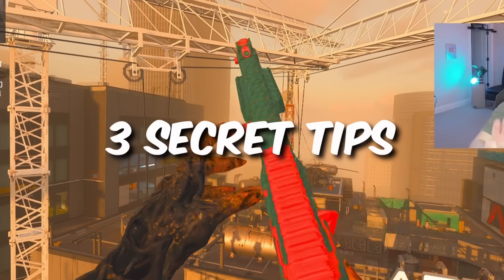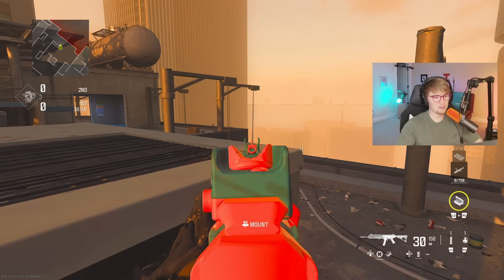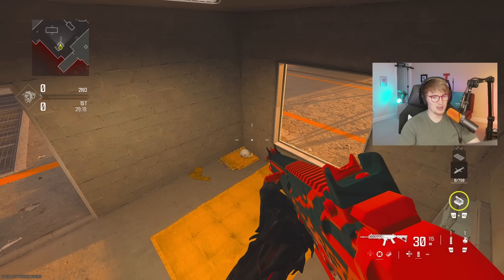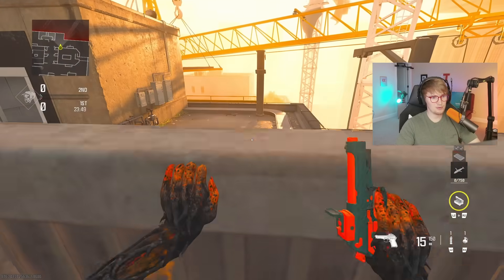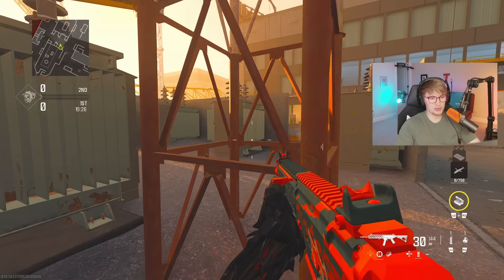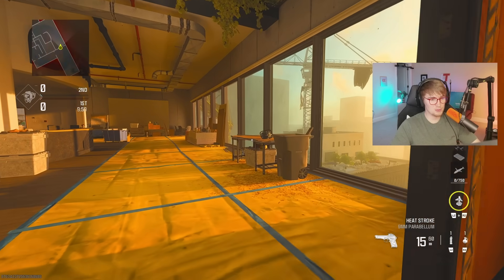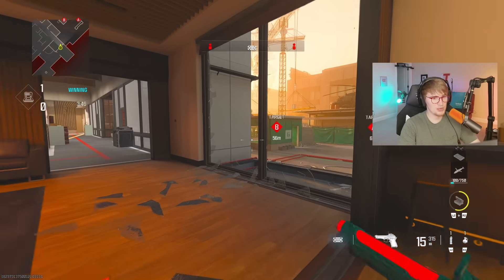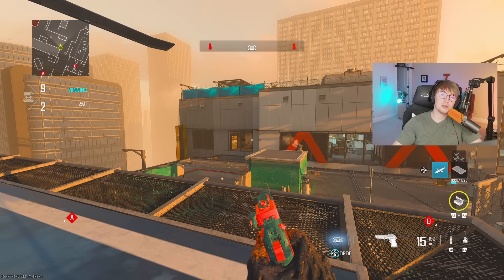How To Improve Fast at HIGHRISE in MW3 Ranked Play! (Modern Warfare 3 Tips & Tricks)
MW3 Ranked Play How to Get Better in MW3 Ranked Play, get ready for modern warfare 3 ranked play TODAY with best MW3 Ranked Play Gods Spots, Nade Spots, and MW3 Ranked Play Callouts. Hope you enjoy!

Call of Duty: Modern Warfare III

0:00 Ranked Play MW3 Highrise God Spots
10:41 Ranked Play MW3 Nade Spots Highrise
12:06 Ranked Play MW3 Callouts Highrise

How To Improve FAST in MW3 Ranked Play!